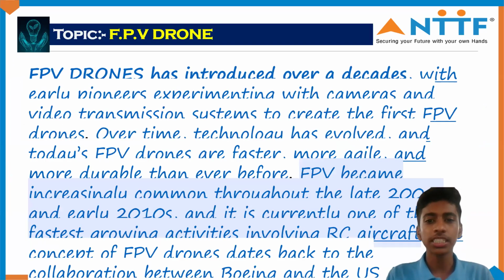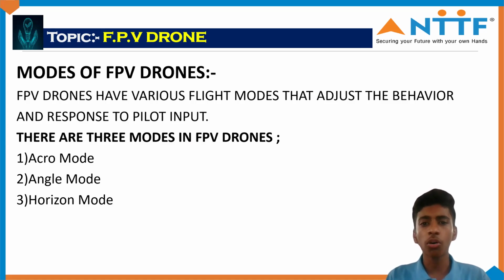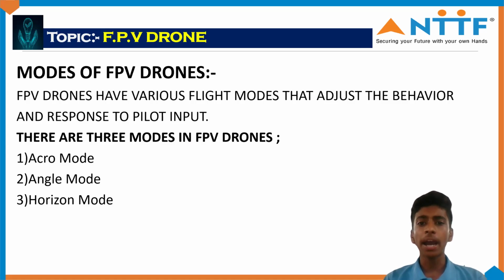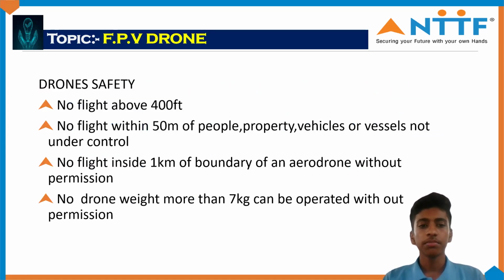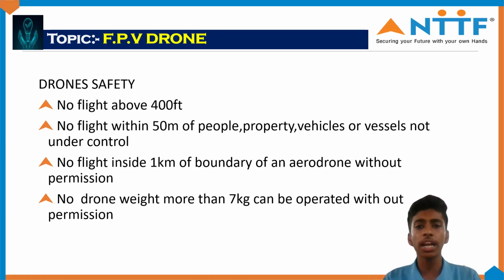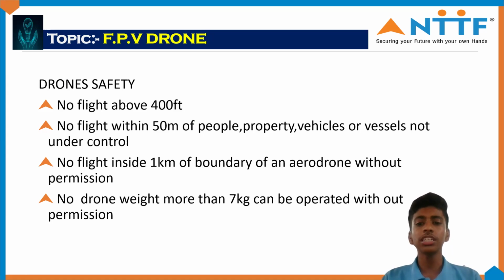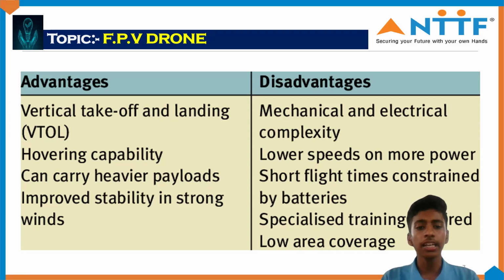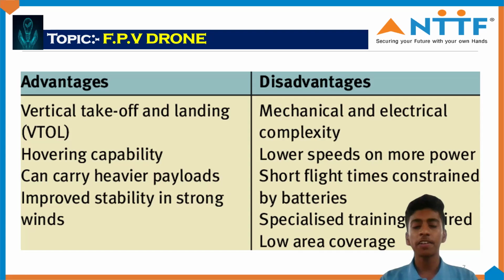F.P.V Drone | Shop Talk | NTTF Burma Mines Jamshedpur (BNTC) | July 2024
Sachin presents an interesting shop talk on F.P.V Drones. He is currently pursuing his Diploma in Mechatronics & Smart Factory from NTTF Burma mines, Jamshedpur.